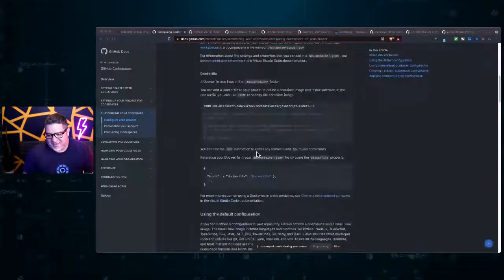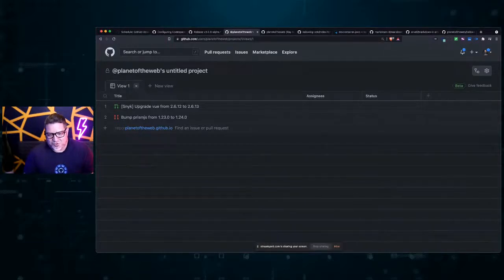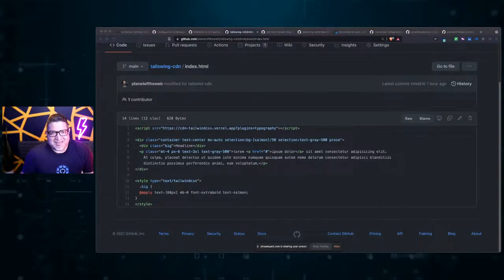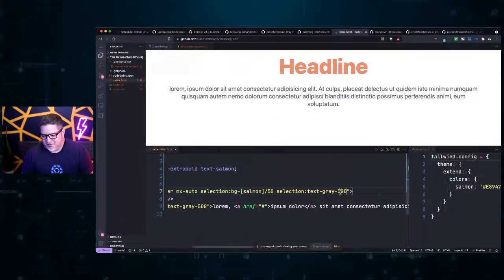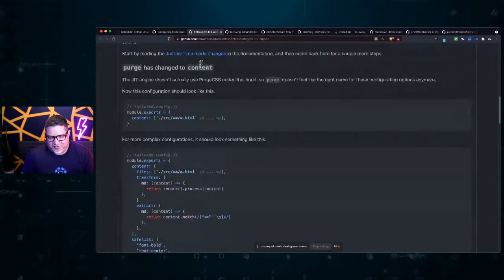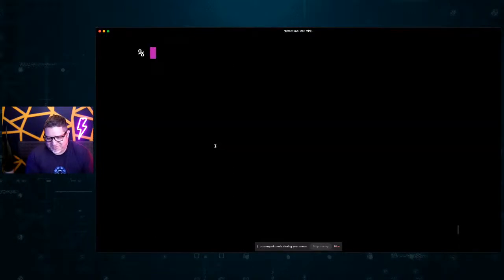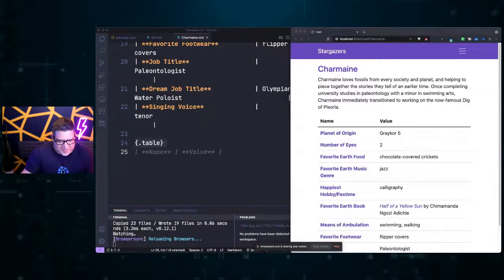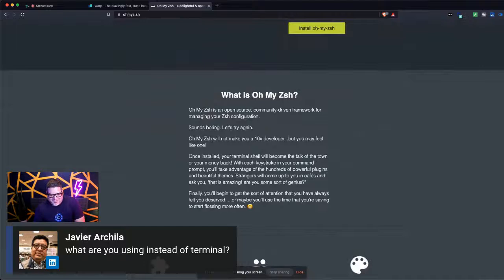Github Universe, TailwindCSS A3, Terminal Tips - The Toolbox Episode 10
In this special Github Late edition of the Toolbox, I'll talk about my favorite Universe announcements, then, I'll share a new exciting Tailwind CSS 3.0 Alpha feature and one more tip in searching through your terminal history. It's Wednesday, October 27 and this is episode 10.

Show Index
00:00 Intro
2:33 Github Universe
6:06 Configuring CodeSpaces with devcontainer.json
9:28 GitHub Issues Public Beta
14:04 Command Palette Shortcut
15:53 Copy RAW code
17:10 Tailwind CSS Alpha 3 Release
19:55 Tailwind CSS CDN CodeSwing Demo
31:59 Hyper Update for M1 Macs
33:18 Terminal Search Control-R/Control-S
34:40 Markdown-it Markdown-It with Attributes

DevContainer.json

A configurable devcontainer.json file can help you set up your codespaces a lot easier. This wasn't so much a new feature, but an excellent demo about a little known way to configure your codespaces. CodeSpaces is huge and this allows you to preconfigure a codespace so that it can do things like:

- Modify your settings
- Preload Extensions
- Run an install script
- Run a start script

Got Issues?

It's not just me anymore, now everyone's got issues…That's GitHub Issues. This is a fantastic new way to track your projects with more of a table view as opposed to the traditional Kanban Board.

With the new table views, you get everything that you'd expect in a table that's more than just a pretty view, So for example, you can sort tables by columns, look at labels, assignments, etc.

Command Palette

The Biggest little feature announced at Github Universe has got to be the addition of the command palette.

If you blinked, you missed it, so just go into anywhere on Github and just like in VSCode, you can hit command K (control-k). Check out how quickly you can get to repos, projects, popular repos, issues. etc.

Copy Raw Button

I caught another awesome small, but big feature. Now, if you want to copy the raw version of some code block, you can simply hit the copy button and get the raw contents of the file.

Tailwinds CSS JIT CDN

Tailwind CSS is getting close to launching a version 3 of their platform, which includes support for the JIT compiler in their CDN. All you need to do is add a script tag.

Terminal Search

Last week, I showed you how to find old commands using History and that was a pretty popular tip. Someone mentioned in the comments the seach feature, so I looked it up and it's pretty awesome. Just hit control-r, then type in the command you're looking for in history.

You can keep on hitting control-r to go backwards through history. To go forwards, hit control-s. A bit harder to remember, but muscle memory will eventually burn than into your brain.

Markdown with Benefits
I just learned about a new plugin to the popular markdown-it library called markdown-it-attrs. It lets you add attributes to a markdown file, so it's easy to add classes to your markup.